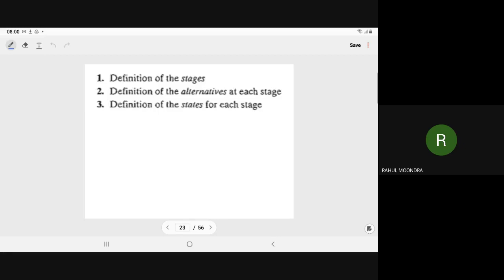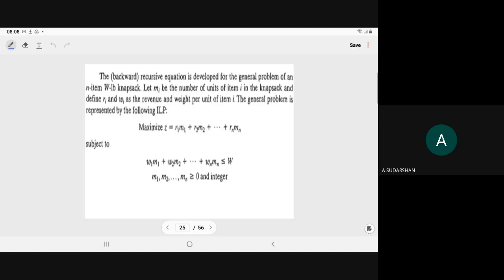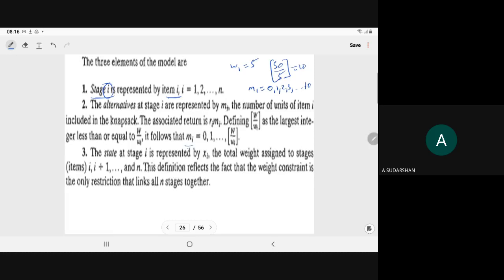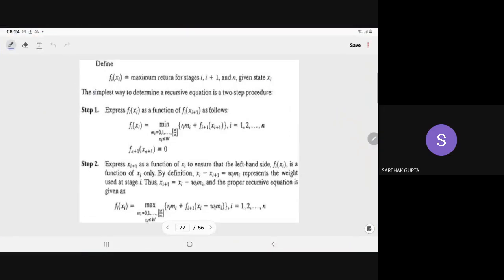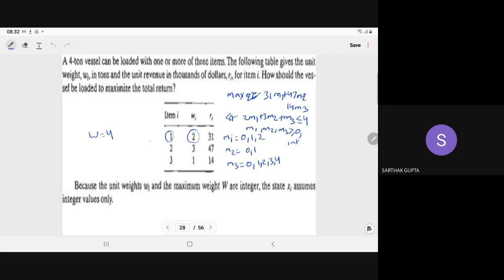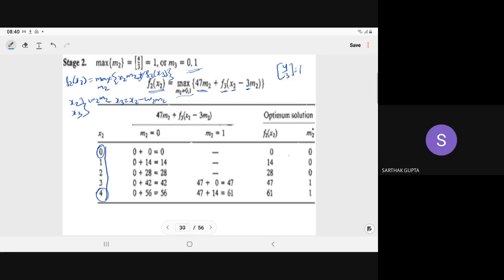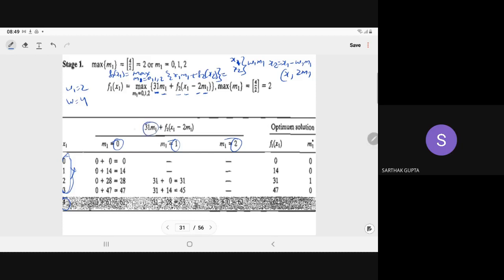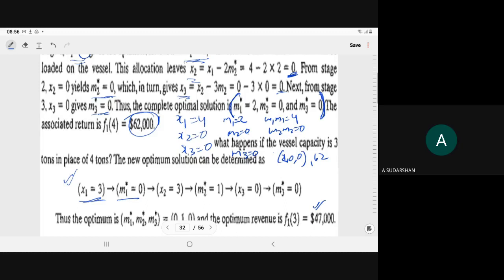MATH F242 Operations Research Lecture 50 DynamicProgramming